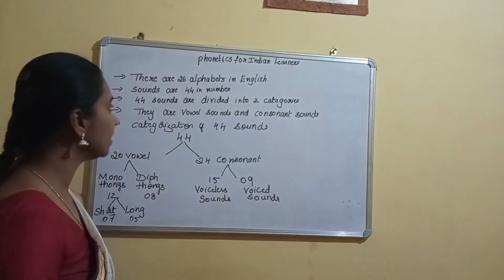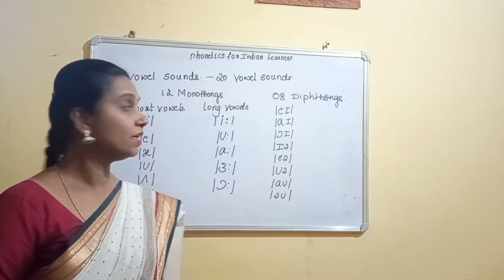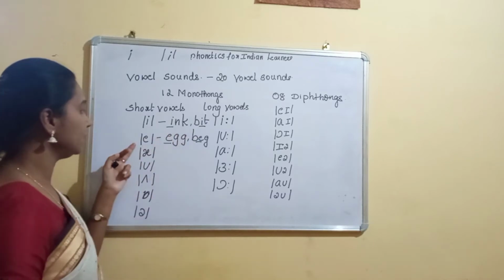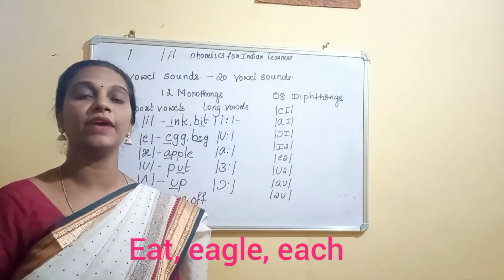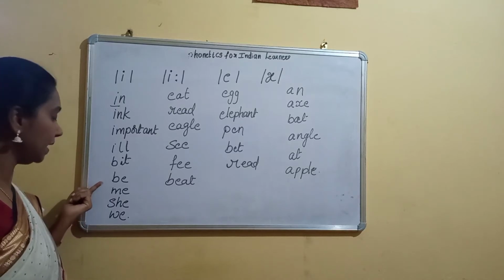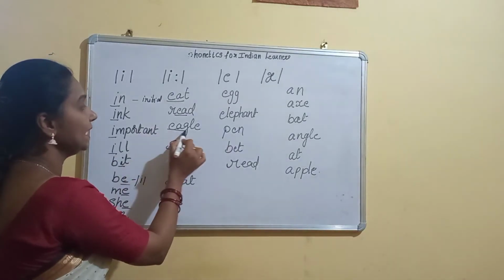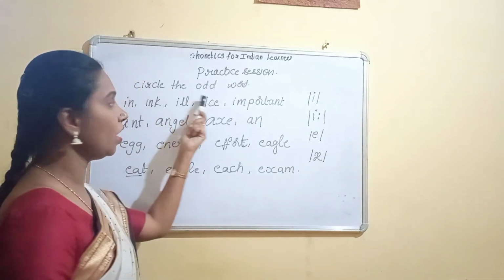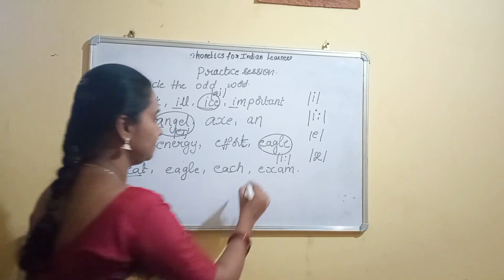phonetics for Indian learners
In this video we will know the categorisation of 44 sounds and we are going to learn the four vowel sounds /i/, /I:/, /e/, /a/ with examples and it's position of occurance. we will also have a practice activity to learn the four sounds.